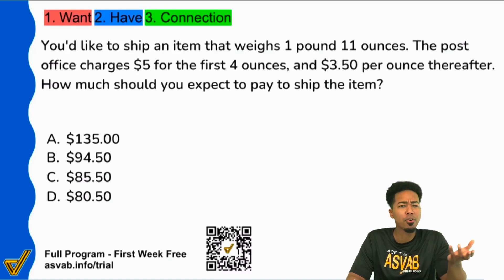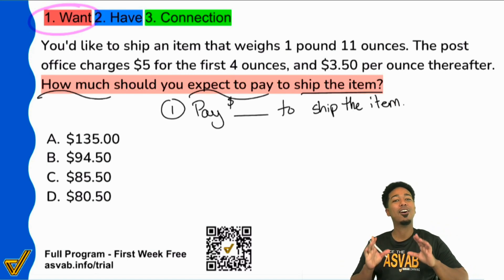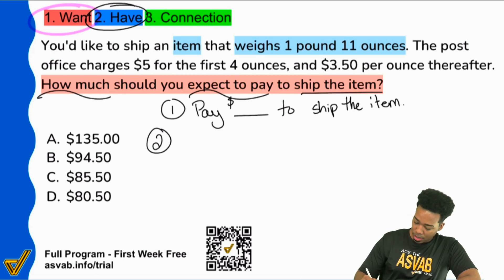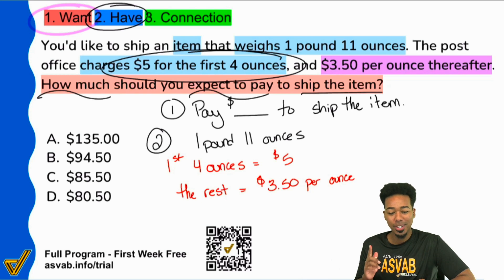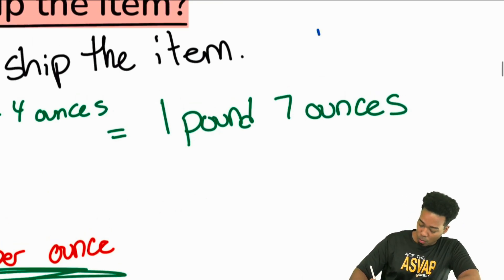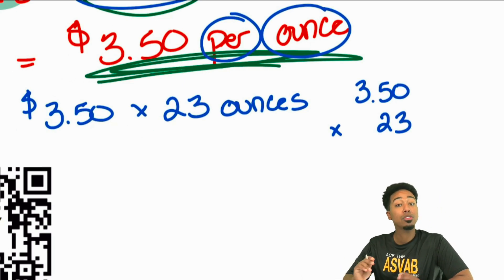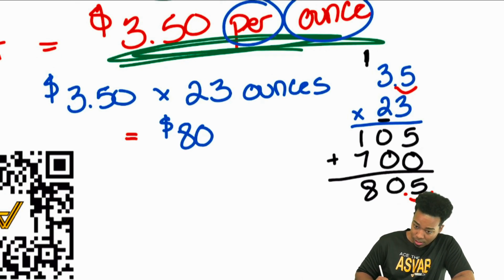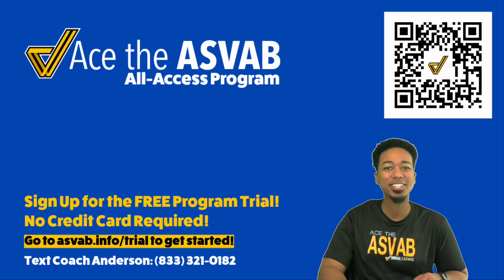ASVAB Arithmetic Reasoning - How To Convert Units - Practice Test Word Problem (Get FREE ASVAB Help)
1. What do we want?
2. What do we have?
3. What's the connection?